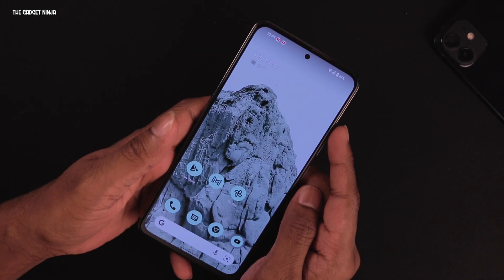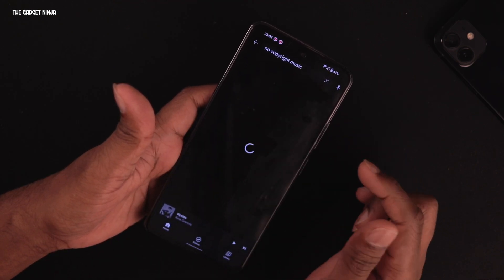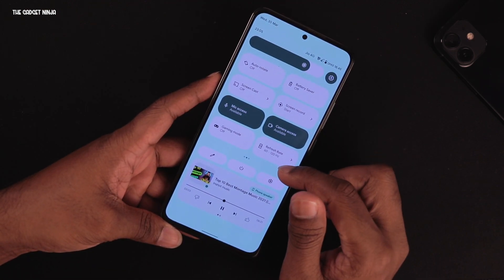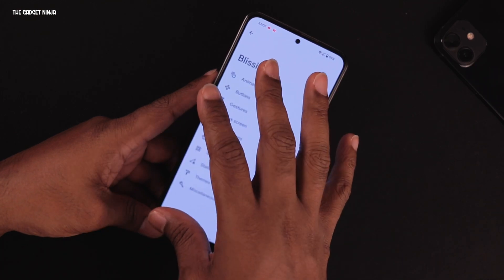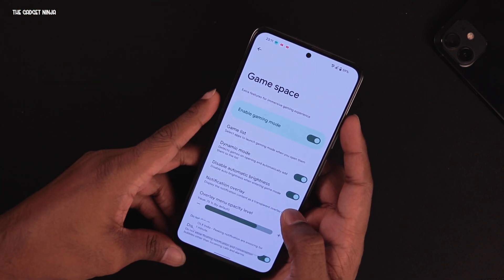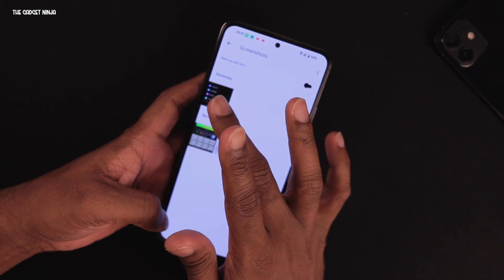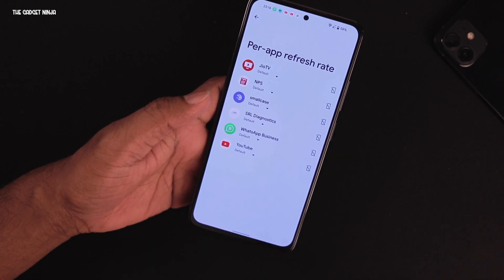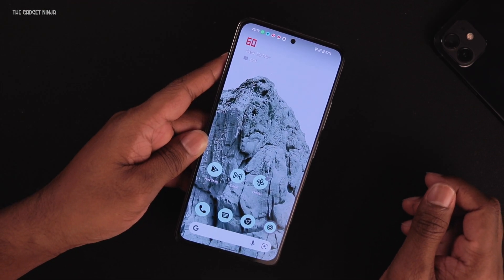BlissRom | MI 11X | Poco F3 | Redmi K40 Review!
Lets check this ROM on our Mi 11x!